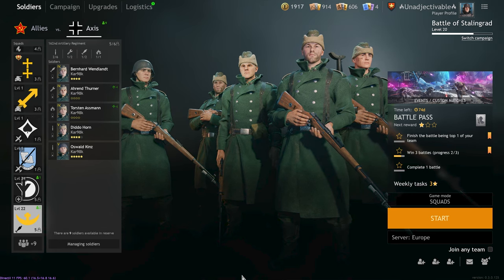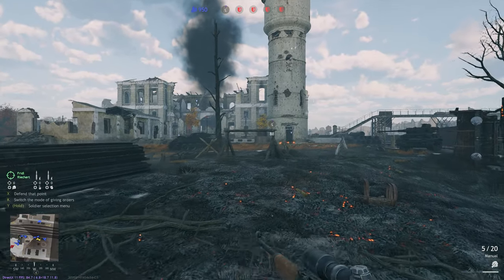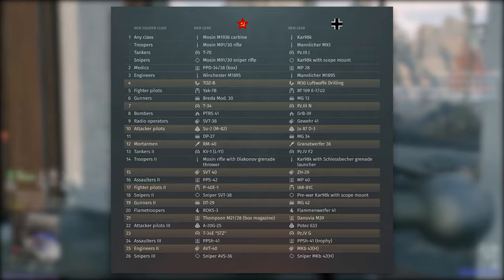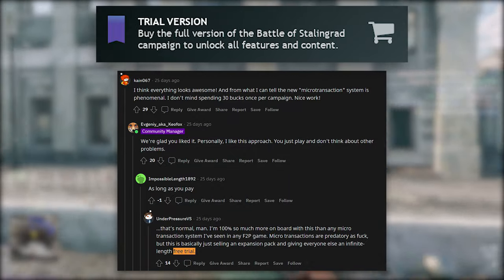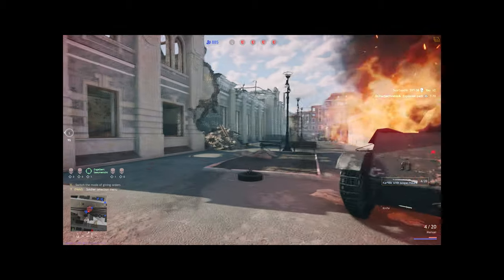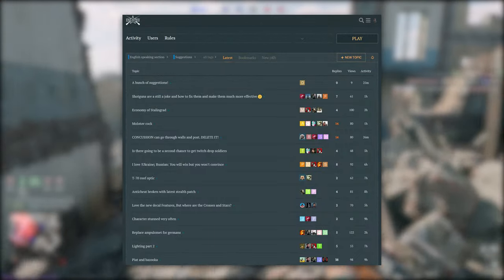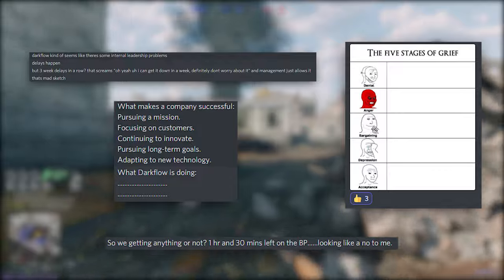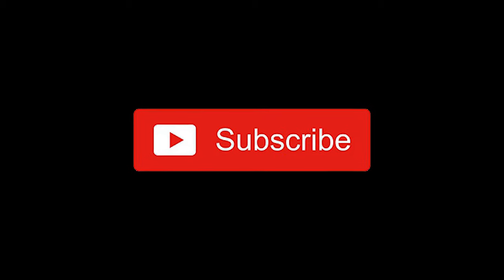Why YOU SHOULD Play The Stalingrad Campaign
Join for video, stream and event updates!

Is the Stalingrad campaign pay to win? Is Enlisted's Stalingrad campaign any good? Should you buy the Stalingrad campaign's full access? Is the MKb 42(H) OP? Is the AVT 40 OP? Is the Danuvia OP? Is the Kiraly OP? How do I get better at Stalingrad? Is the Stalingrad campaign historically accurate? We answer all of these questions and more in this video.

Do you agree with my opinions? I am an Enlisted Partnered Content Creator, and supporting the channel by subscribing and liking my videos will really incentivise Gaijin and Darkflow to help the channel out with new stuff to review for you guys!

It will also let you know when my uploads are released to learn more about the game of Enlisted. Thank you so much in advance!

Note:
This video was edited on 04/04/2022. Updates that came out after this date will not be mentioned.

Covered in this video:
- Stalingrad Pre-Order Full Access Pass
- Stalingrad Full Access Pass
- Stalingrad Flamethrower Tanks
- Stalingrad Trailer
- Stalingrad 4x Experience / XP
- Stalingrad Customisation
- Stalingrad Paid Weapons
- Stalingrad Kiraly 39M / Danuvia 43M
- Stalingrad Pay To Win
- Stalingrad Weapons
- Stalingrad KV-1
- Stalingrad MKb 42(H)
- Stalingrad Campaign Maps
- Normandy, Tunisia, Berlin, Moscow Campaign New Updates and Levels
- Enlisted Bolt Action Rifle Damage Buffs
- Enlisted Silenced Weapons
- Tunisia Campaign Kahif Cave Village
- Moscow Campaign The Voskhod Settlement
- New Stalingrad Weapon Sounds
- Enlisted Troop Customisation
- Enlisted Vehicle / Tank / Plane Customisation
- Enlisted Event
- Enlisted Unknown War Event April Fools
- Enlisted Update Bad Things
- Stalingrad Night Witches
- Enlisted Console / XBox / Playstation Issues

⏰ Timestamps: ⏰

00:00 - Is Stalingrad Pay To Win?
09:20 - Good Changes
14:01 - Bad Changes

🔗 Links and resources mentioned or used in the video: 🔗

🎵 Music used in this video (in order of first appearance): 🎵

📝 About MajorMcDonalds: 📝

Welcome to the MajorMcDonalds channel, the home of entertaining Enlisted content! You can expect weekly videos covering all things Enlisted, whether that be tutorials, guides, advice, reviews, experiments, gameplay or competitive battles; all uploaded at 4pm GMT+1. Be sure to like the video if you enjoyed something in particular, as that suggests to me that you want to see more of it! You can often find me on my Discord server (link is above this section) in voice chat playing games with my community, and we'd love to see you there too!